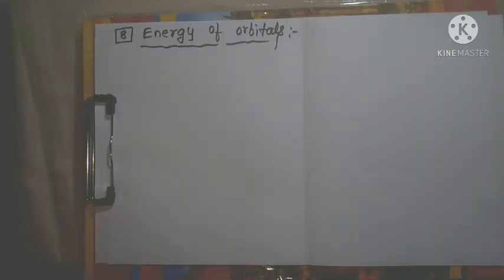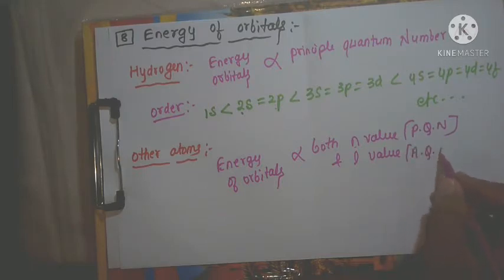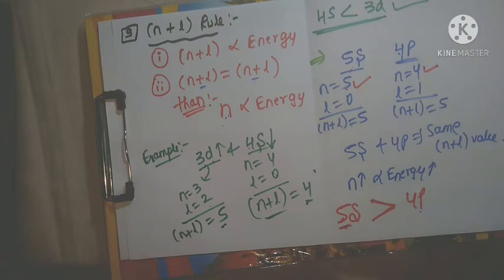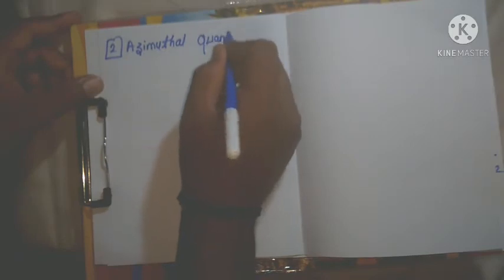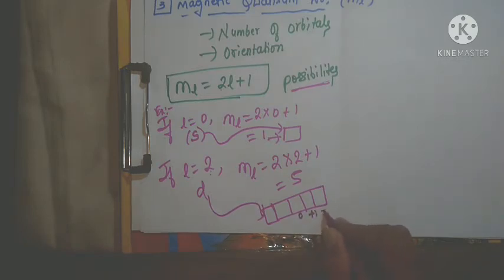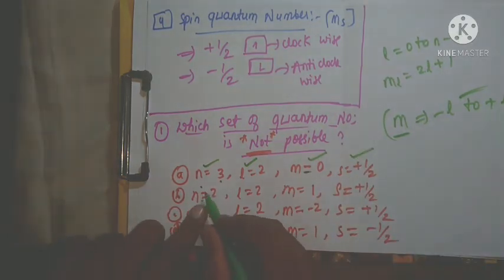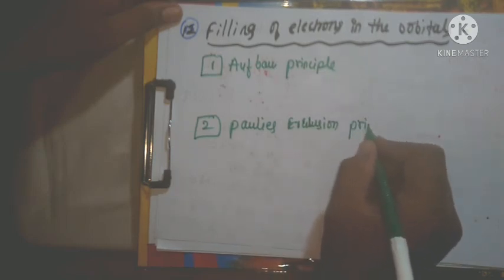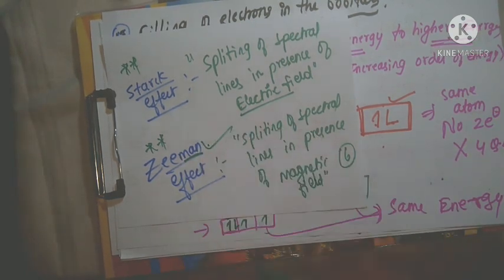STRUCTURE OF ATOM 2 BY AMRESH SWAMY